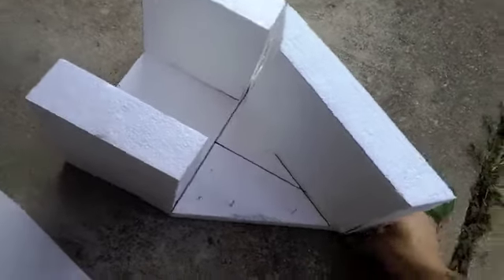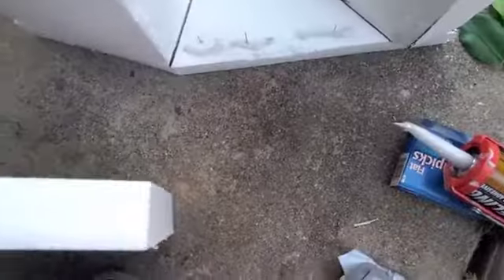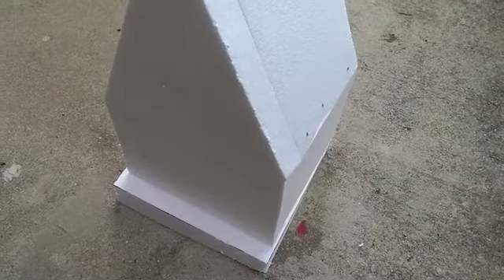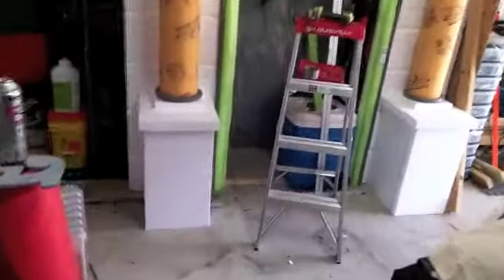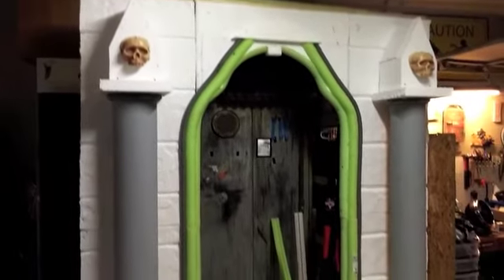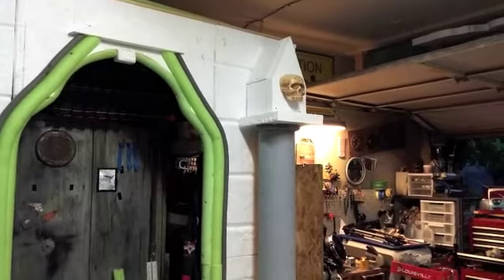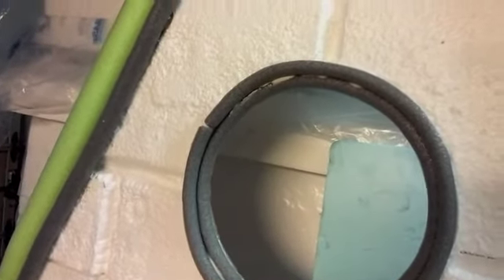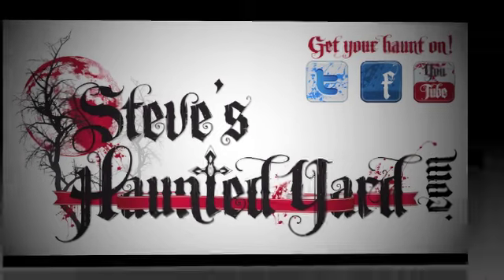Facade update 6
Facade uodate 6